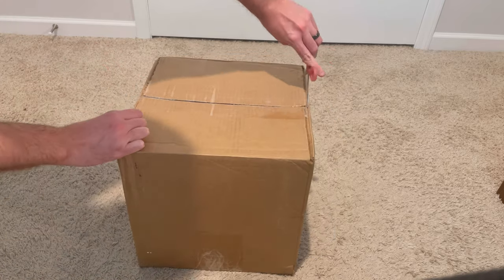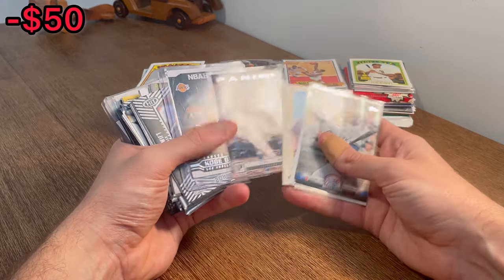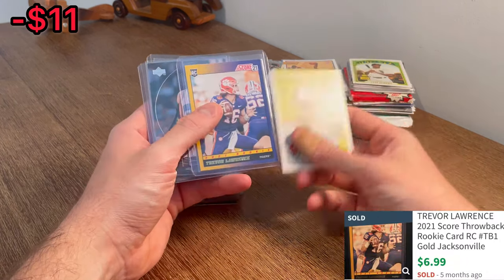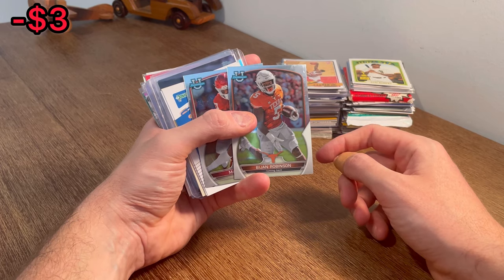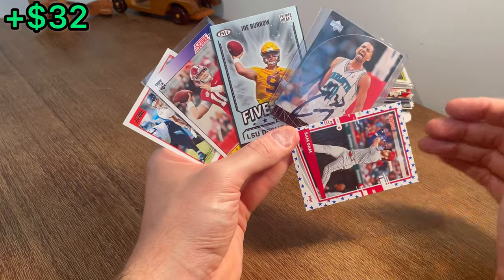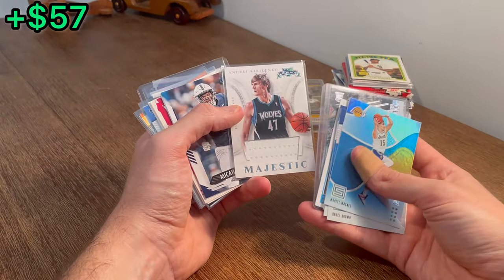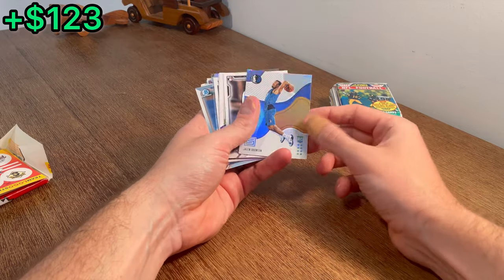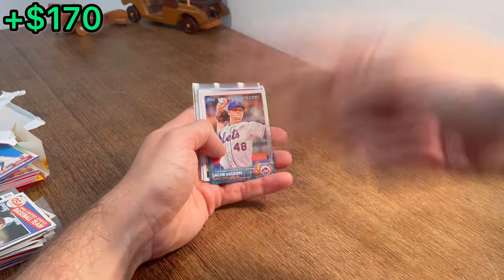CRAZY SPORTS CARDS FIND FROM GOODWILL (ONLY $50)!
I paid $50 for this sports cards box from Goodwill’s online auction platform Shopgoodwill. The reason I bought this lot of sports cards (primarily baseball I paid $50 for this sports cards box from Goodwill’s online auction platform Shopgoodwill. The reason I bought this lot of sports cards (primarily baseball cards, football cards, & hockey cards) was because I saw l saw some pretty nice sports cards on the listing. I kinda made a risky purchase here with not a lot of info to go on before making this sports card purchase…Let me know if you think it was worth the cost?!

Chapters

00:00 - SPORTS CARDS HUNTING!
00:49 - BUYING SPORTS CARDS FROM GOODWILL!
02:38 - NFL QB FOOTBALL ROOKIE CARDS!
04:48 - JUAN SOTO BASEBALL ROOKIE CARD!
06:31 - SHOHEI OHTANI ROOKIE CARD PULL!
08:10 - SPORTS CARD GIVEAWAY!
10:50 - SSP CASE HIT BASEBALL CARD!
12:15 - NICE SPORTS CARDS FIND!
12:52 - RARE JURASSIC PARK CARDS FOUND!
14:25 - SPORTS CARDS HAUL & GIVEAWAY!